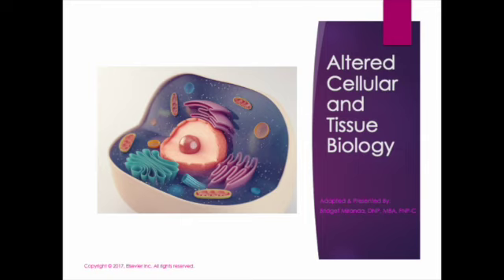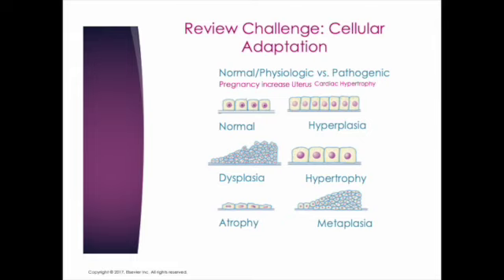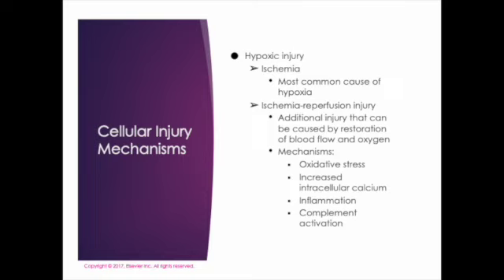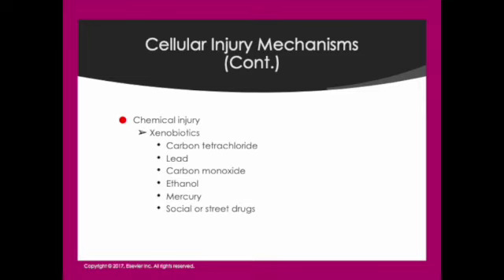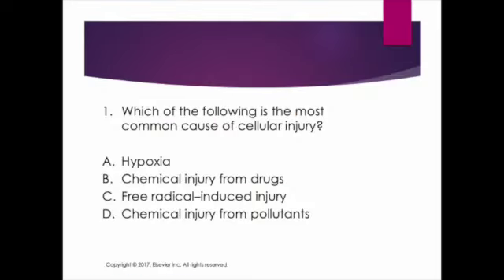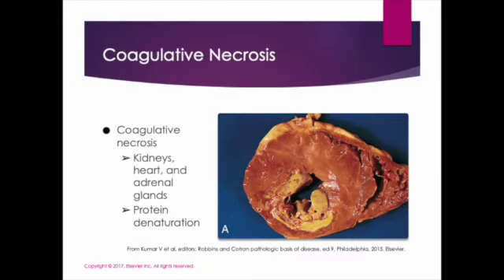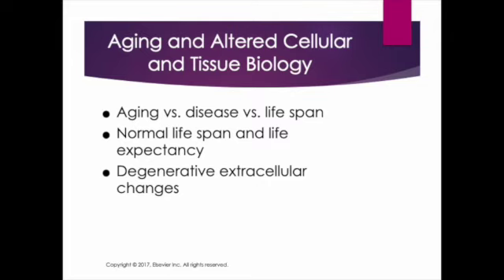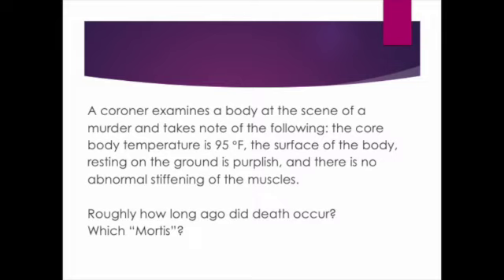Altered Cellular and Tissue Biology - RN Pathophysiology